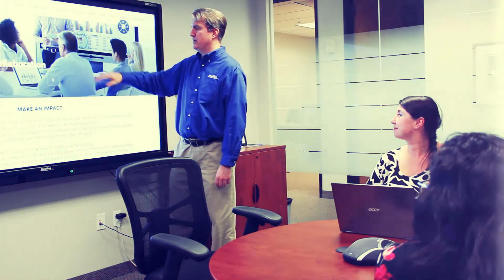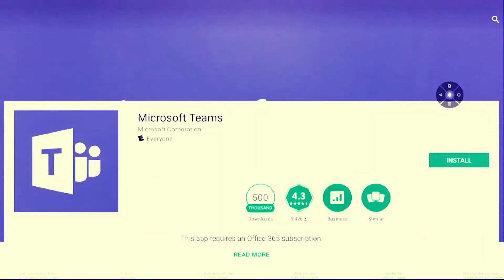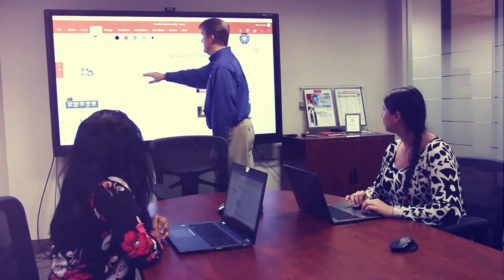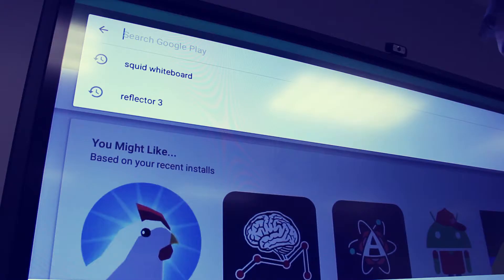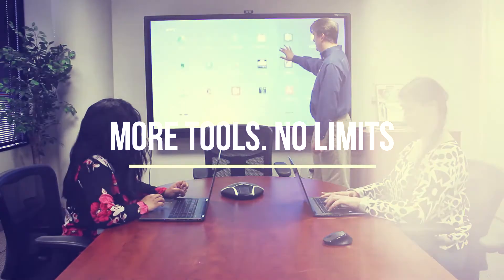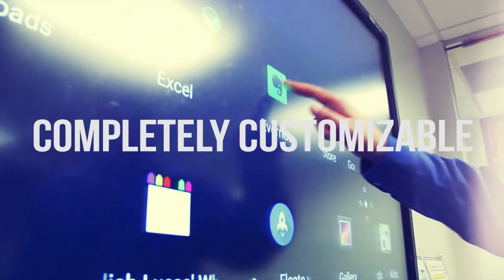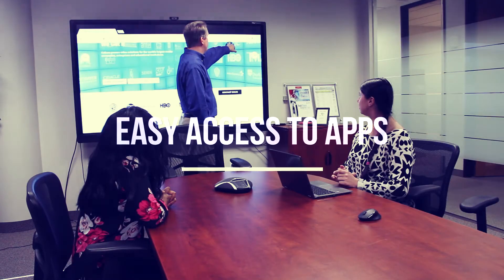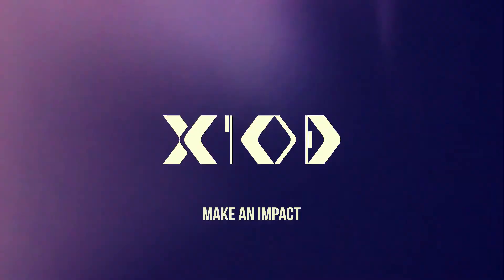Introducing: X10D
Give your TRUTOUCH display a boost with the new X10D Android Mini-Computer!

With the X10D, you can download any app from the built-in Google Play Store to your TRUTOUCH display. The powerful octa-core CPU allows the Android box to run multiple apps smoothly and offers you a clutter-free user experience. Just use your finger to control the screen, and adjust the floating control pad that stays in view for easy access.

► Pre-installed Android 6.0 Marshmallow. Supports 4K@60fps.
► Download any app from Google Play to your TRUTOUCH enabling touch control.
► Add up to 11 app shortcuts to the main screen.
► Set a passkey to protect your data.

Interested in purchasing or finding out how the X10D might be the best solution for your needs?